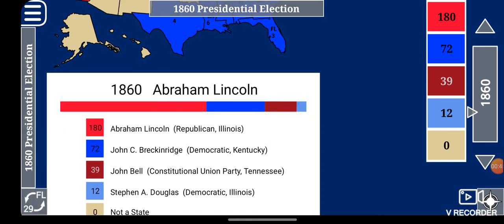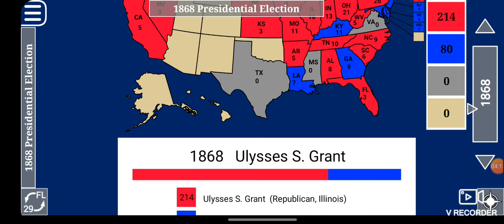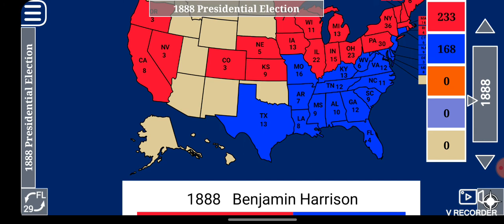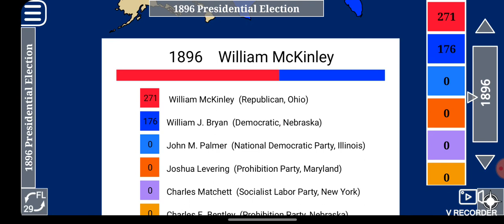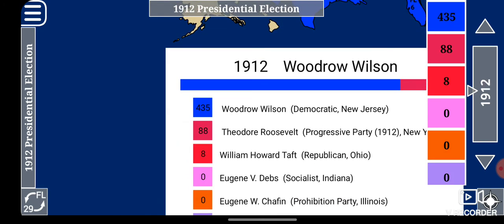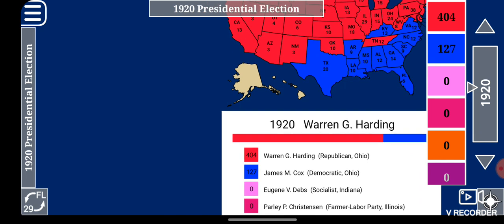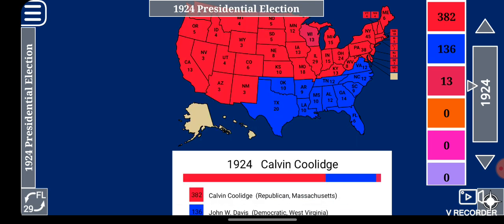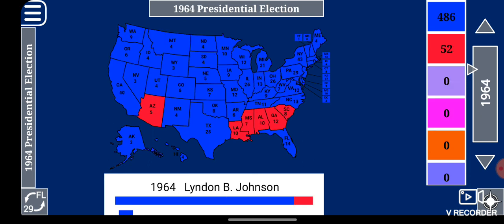who Would i vote for 1864-1864